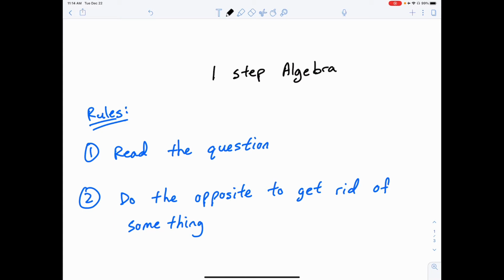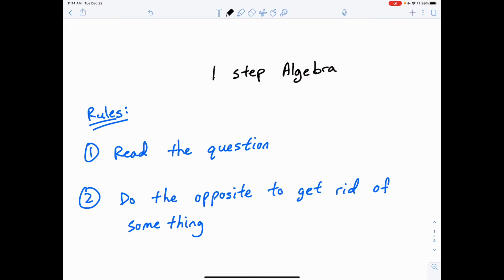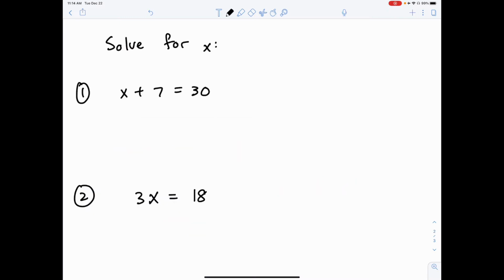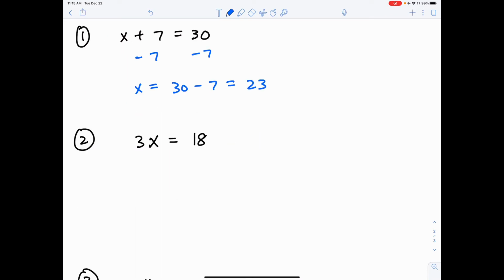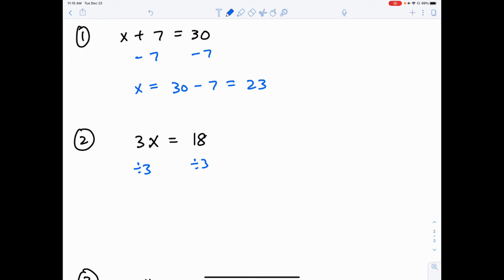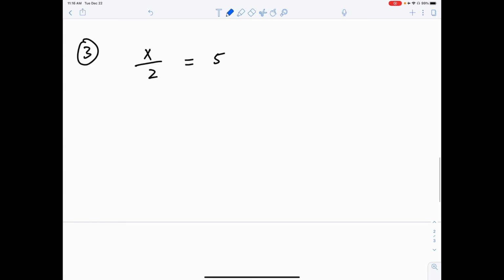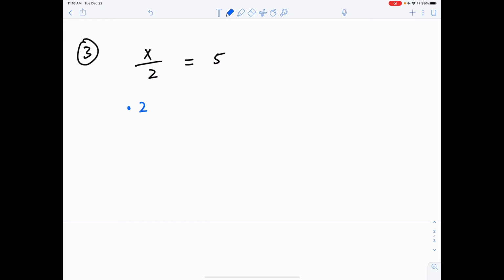How To Solve ONE STEP Algebra for Beginners | Tutorial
This video is for students who are just beginning to learn how to solve one step linear equations. We focus on the basic four operations: add, subtract, multiply, and divide. Remember to ALWAYS do the OPPOSITE to get rid of an operation. I hope the video helps!

Chapters:
00:00 Intro
00:15 The simple RULES
00:40 solve x+7=30
01:09 solve 3x=18
01:54 solve x/2=5